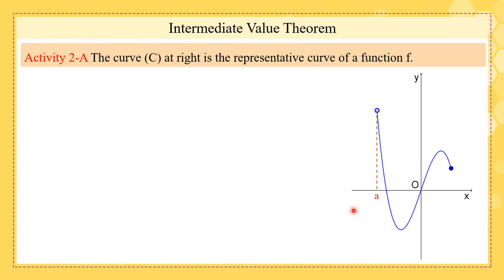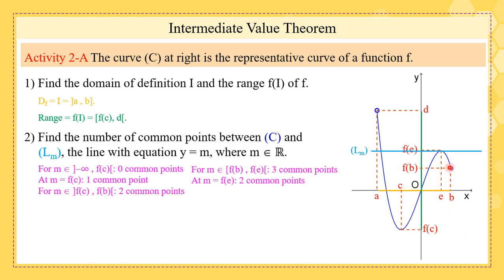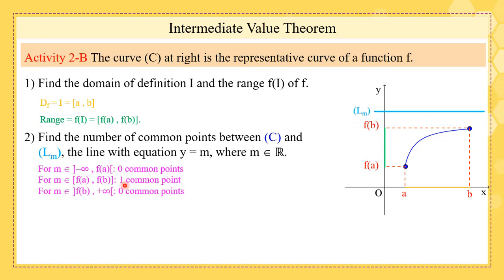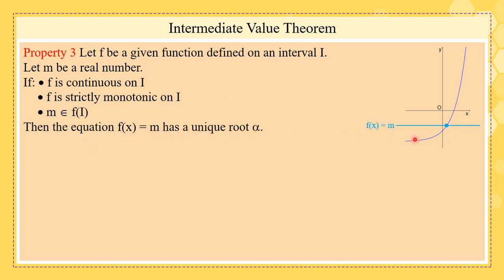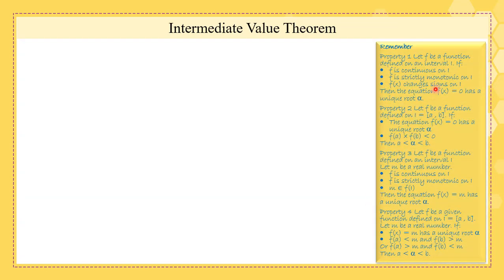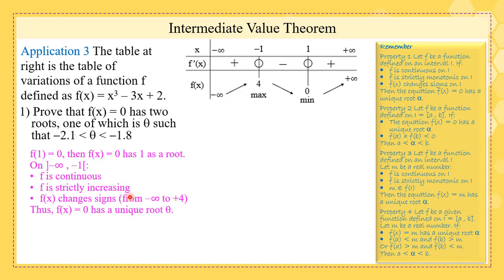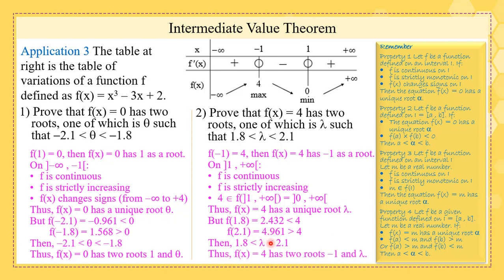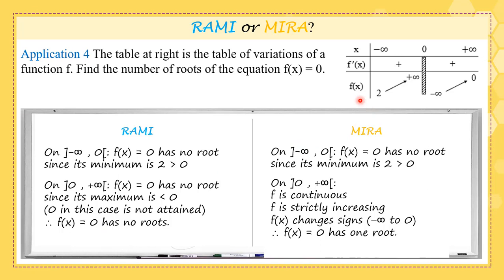Gr 12 LS En Math Functions IVT2 20 21